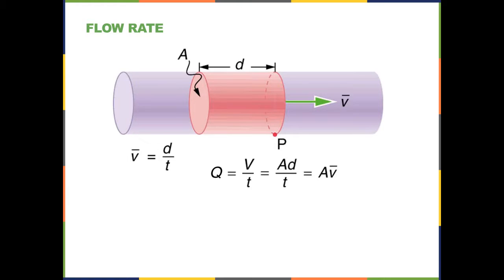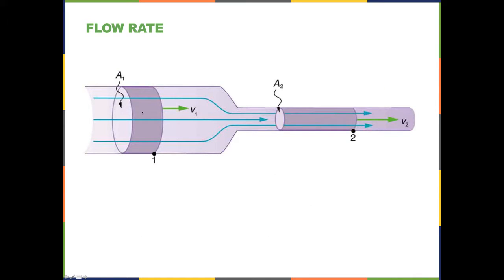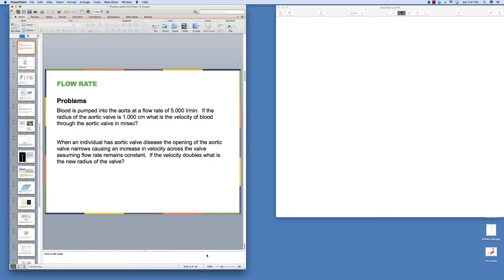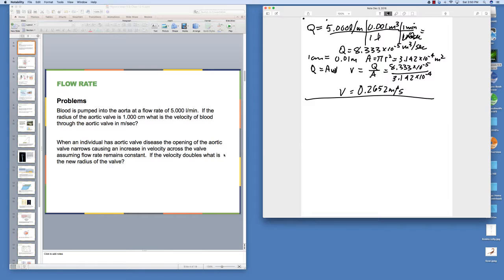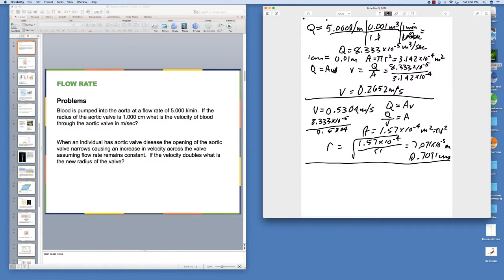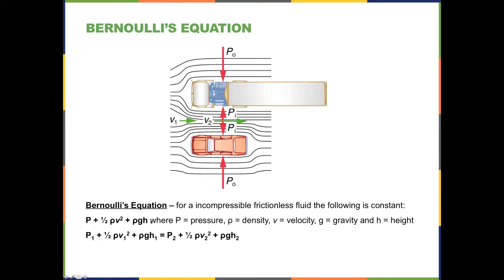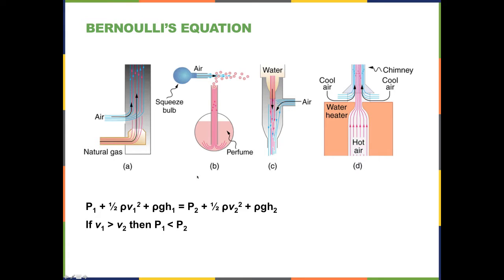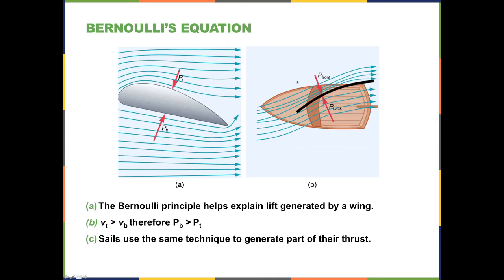Physics week 6 B 1